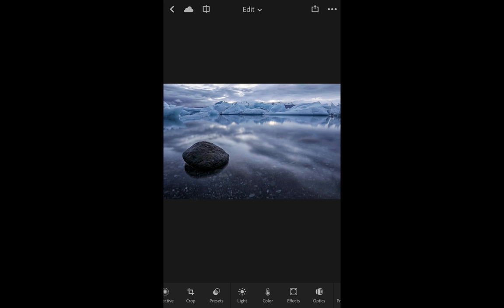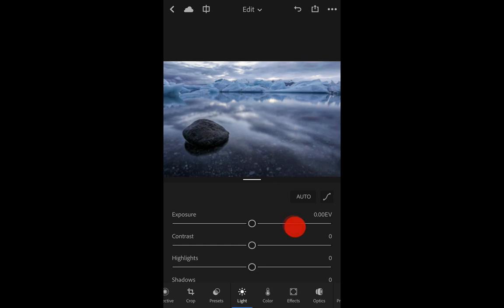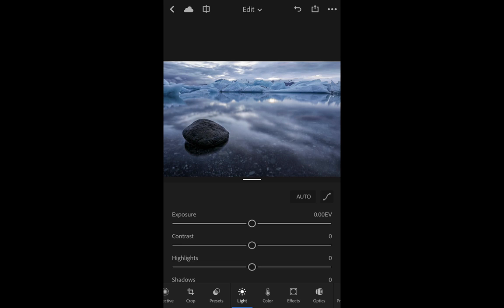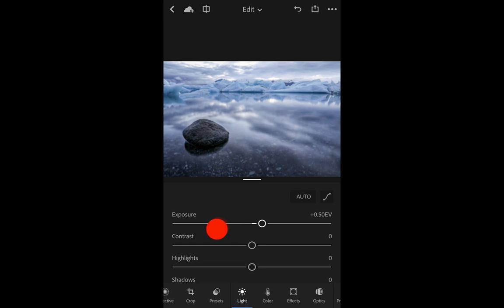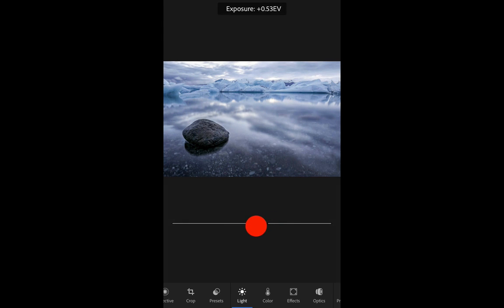The Hidden Lightroom Mobile "Fine Adjustment" Trick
Start Your FREE KelbyOne 10-Day Trial

This is a Lightroom Mobile for the iPhone tip (doesn't work on the iPad version yet) that Scott picked up from Lightroom Mobile product manager Josh Haftel, by way of Adobe Evangelist Terry White, and it's one of those hidden little things that if somebody didn't tell ya, you'd probably never even realize it was there.

If you're really serious about learning Lightroom, go and take the 10-day free trial - we have a ton of full length online courses on every single Lightroom topic you can imagine.You can start watching, and learning, right this minute and you'll be a Lightroom shark in no time.